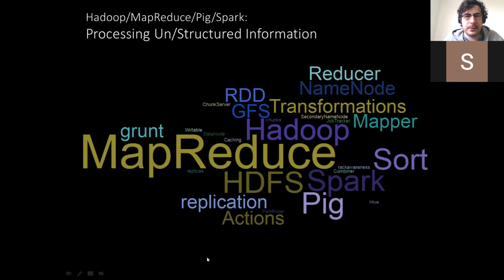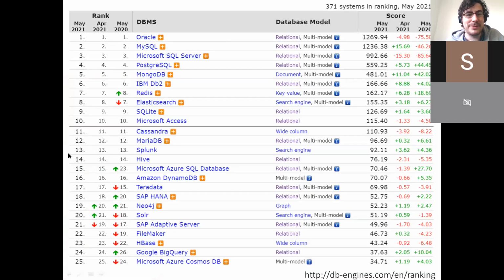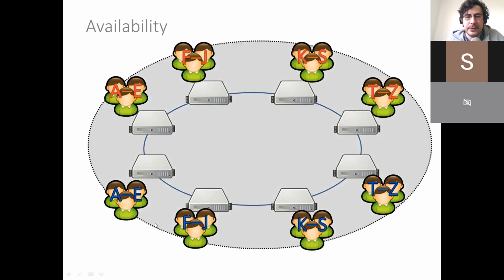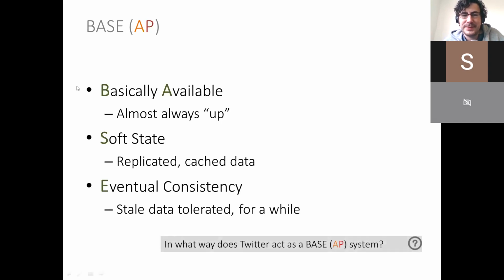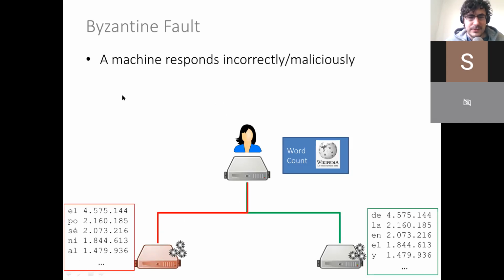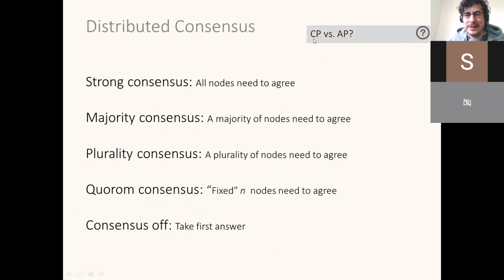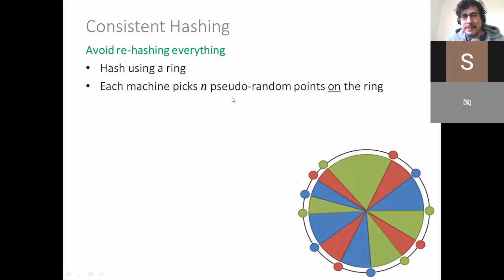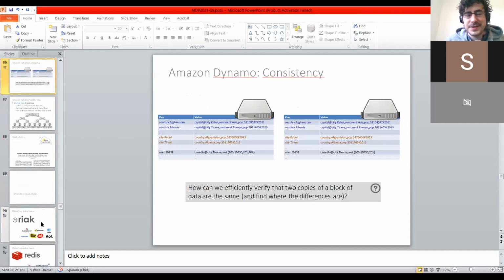Class 9: NoSQL: Overview (I)